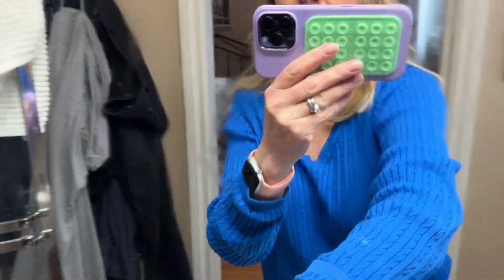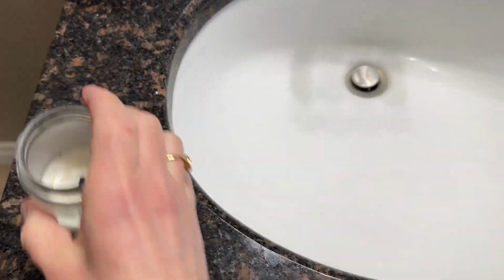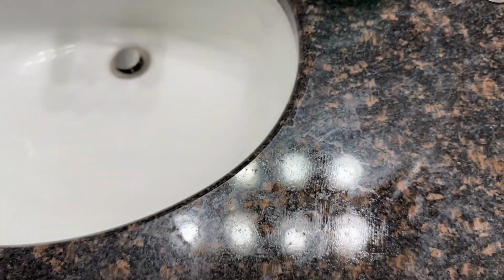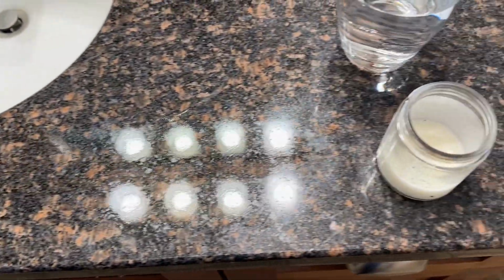Norwex Basic Package - Microfiber - Glass Window Cleaning Cloth and Household Enviro Dusting Cloth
Some of these products may have been supplied by the brand, but I always strive for an honest review